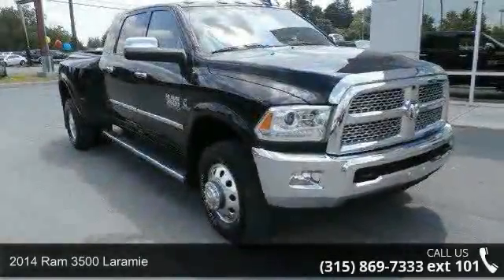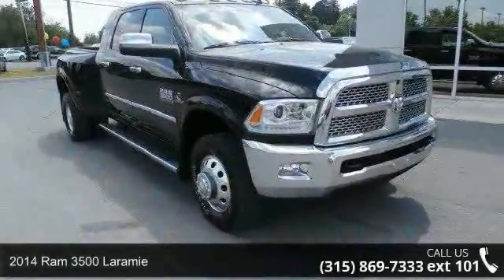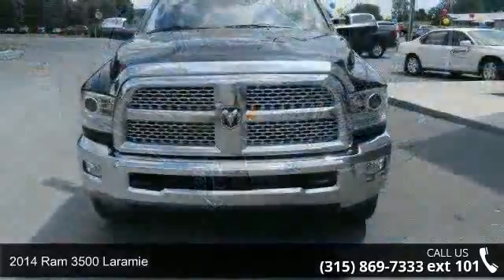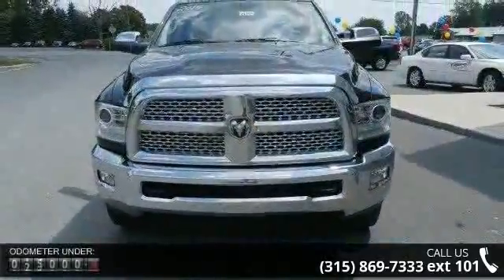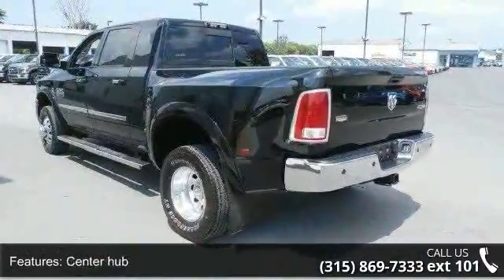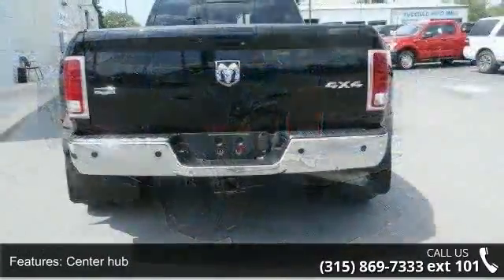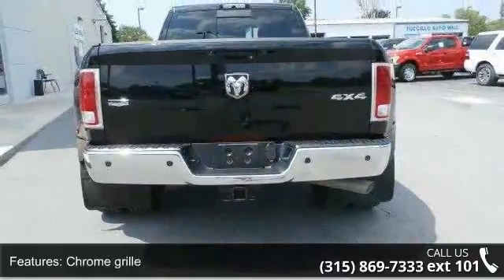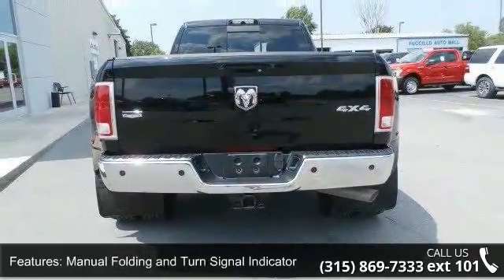2014 Ram 3500 Laramie - Fuccillo Dodge - Adams, NY 13605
Although half-ton pickups sell in notably higher numbers, its the three-quarter-ton and 1-ton models that do most of the heavy lifting. In the relatively small world of heavy-duty trucks, the 2014 Ram 2500 and 3500 HD reign supreme in terms of all-out capability. For instance, the Ram 3500s available Cummins turbodiesel cranks out a colossal 850 lb-ft of torque for a class-leading 30,000-pound tow rating.Seating for 6, 6-speed Manual Transmission, 660 ft-lbs. @ 1600 rpm Torque, 6 ft. Bed.*Engine: 6.7 L Inline 6 CylindersDrive train: Four Wheel DriveTransmission: 6-speed ManualHorse Power: 350 hp @ 2800 rpmFuel Economy: Billy Fuccillo has been in business for over 30 years offering a HHHHUGE selection of vehicles at HHHHUGE savings with on the spot financing for immediate delivery!